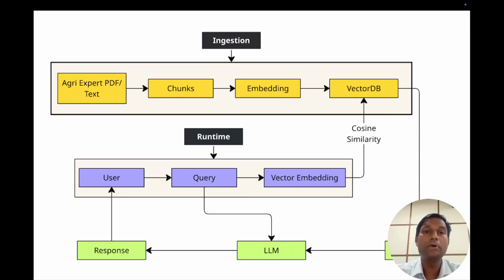Overview of Retrieval Augmented Generation (RAG)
In this video, we will discuss about Retrieval Augmented Generation (RAG). We will talk about about the various components of a RAG application.